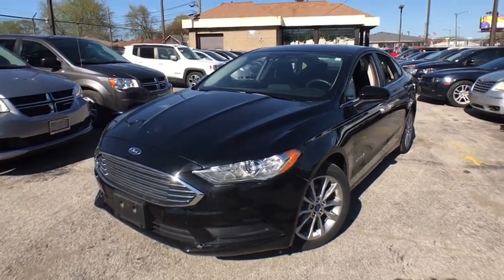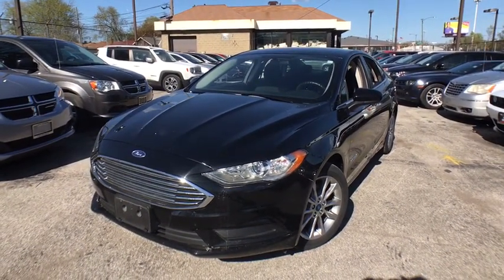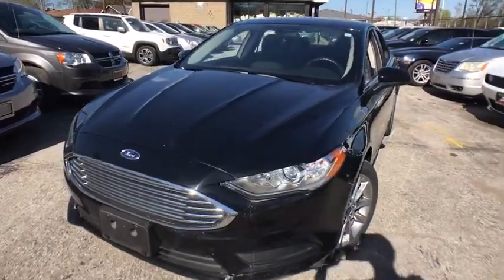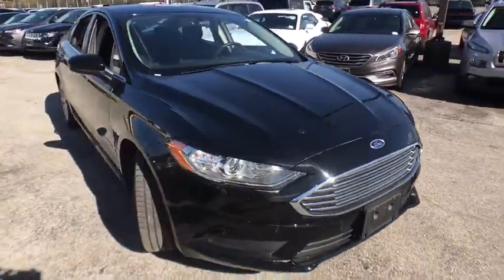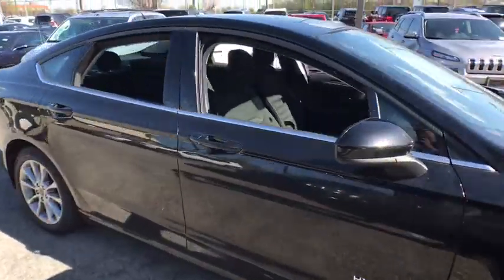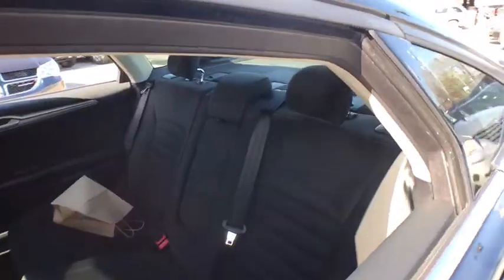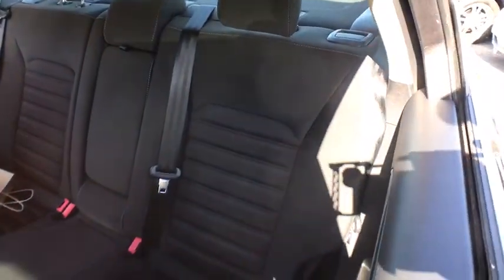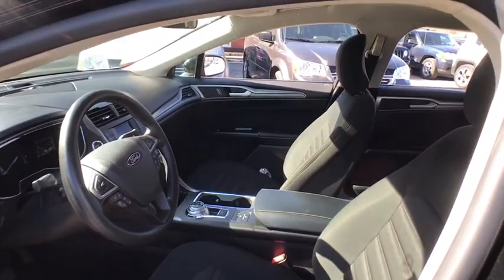2017 Ford Fusion Matteson, Lansing, Oak Lawn, Northwest Indiana, Chicago, IL P17334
BLACK Used 2017 Ford Fusion available in Matteson, Illinois at South Chicago Dodge. Servicing the Lansing, Oak Lawn, Northwest Indiana, Chicago, IL area.
2017 Ford Fusion Hybrid SE - Stock#: P17334 - VIN#: 3FA6P0LU0HR386571